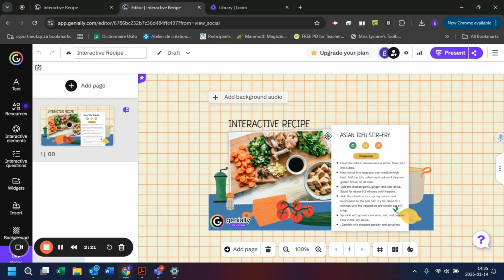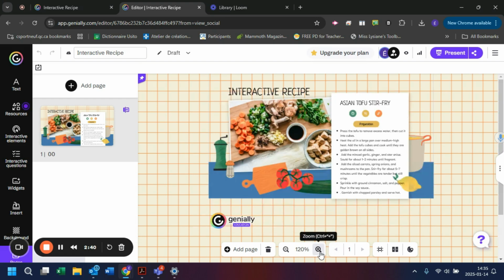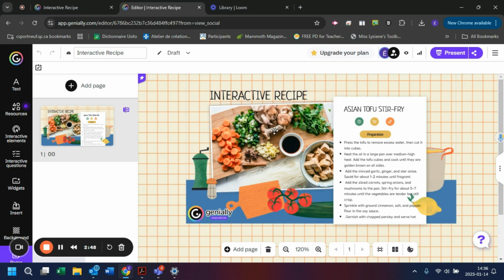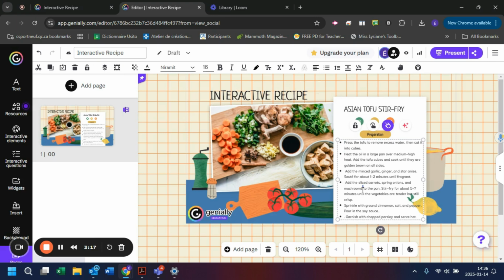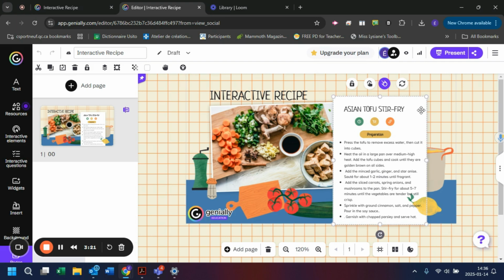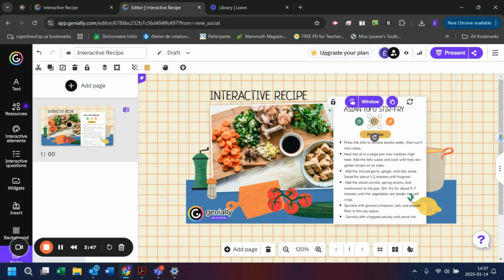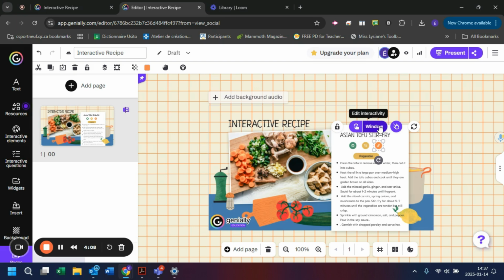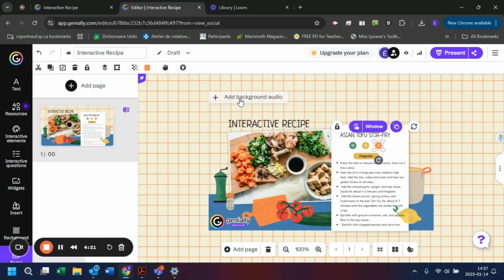Recipe on Genially